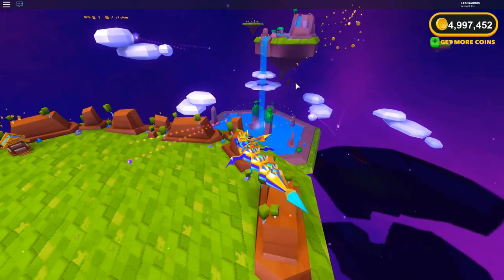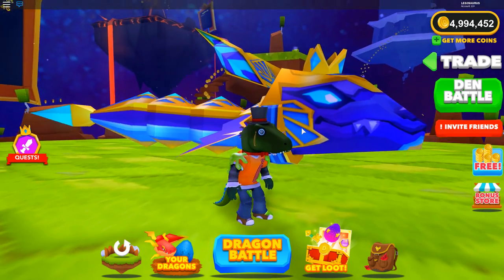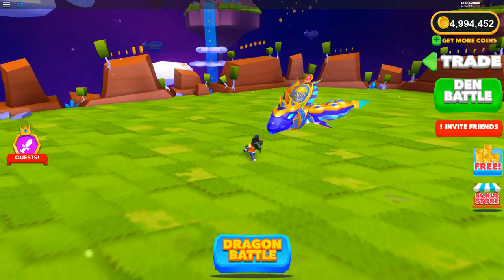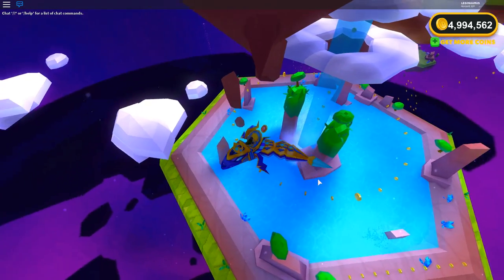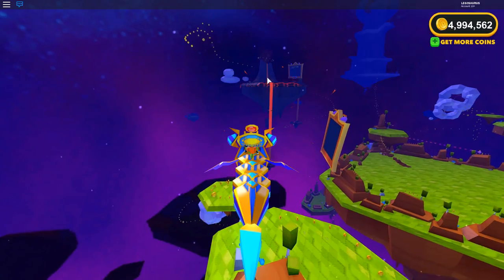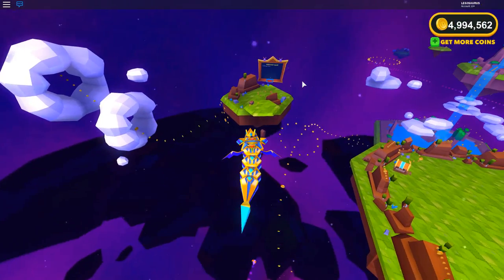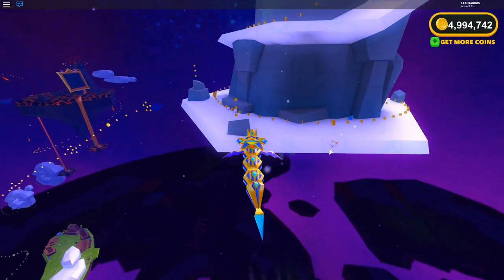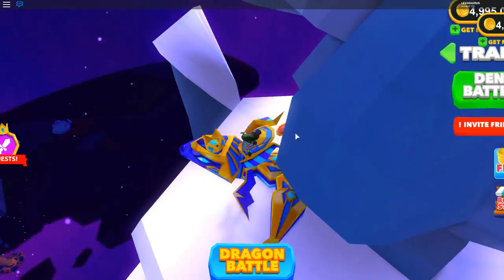ALL Chest Locations!! - ROBLOX Dragon Riders Ep.5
∘∘∘∘∘∘∘∘∘∘∘∘∘∘∘∘∘-Credits-∘∘∘∘∘∘∘∘∘∘∘∘∘∘∘∘∘∘

'REACH'

△⚪✕◻ Game on!